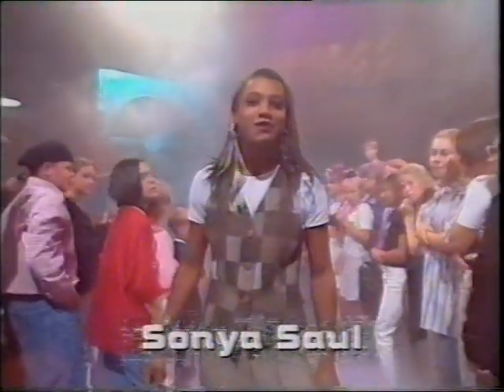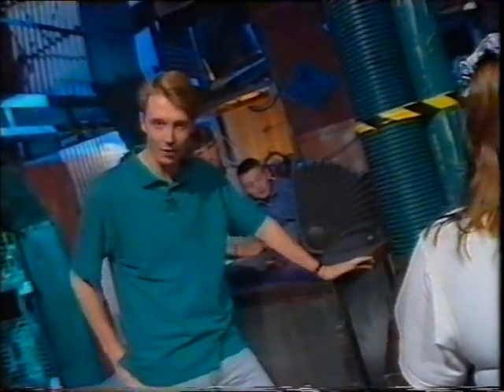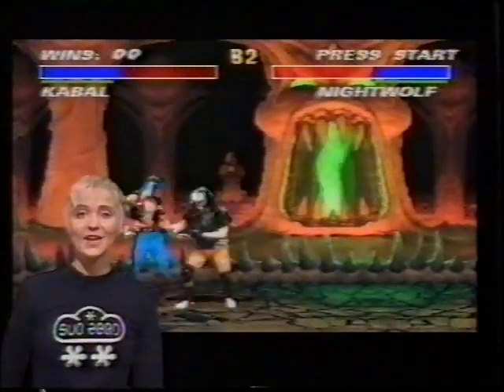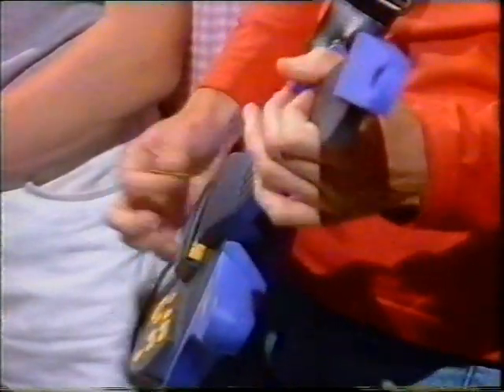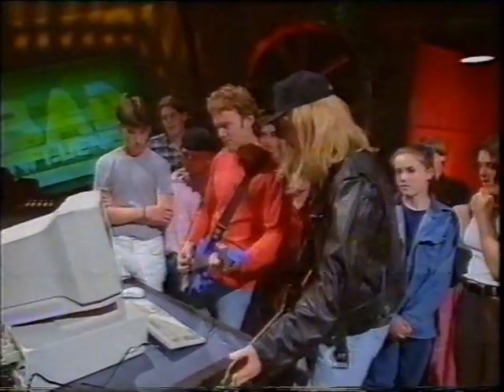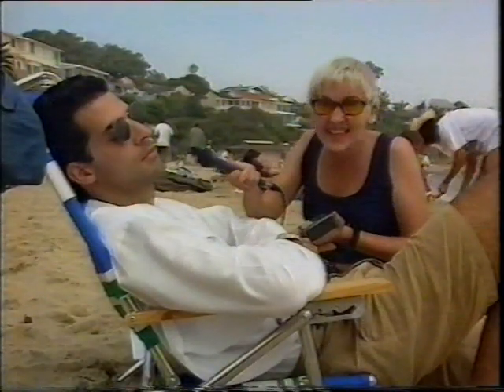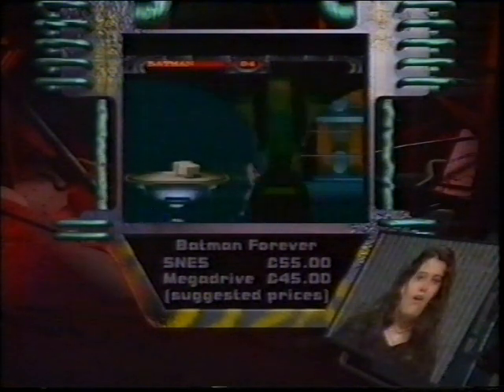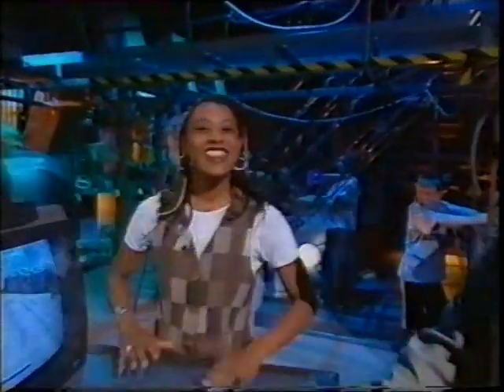Bad Influence! S04E01 06/09/95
Main Review: Panzer Dragoon (Saturn)
Features: Super consoles, Virtual Violet on sequels, The Virtual Guitar
Report: Dave Perry & Earthworm Jim 2